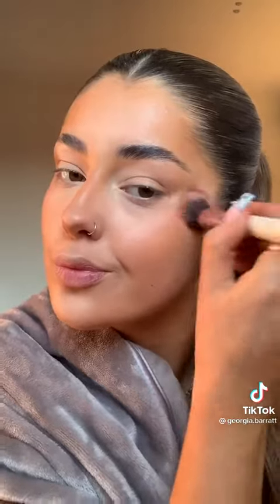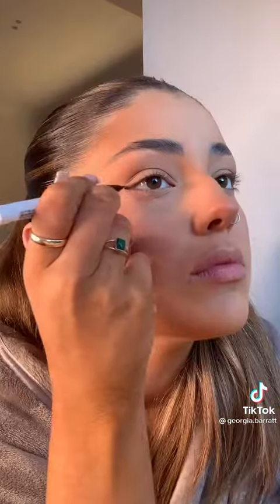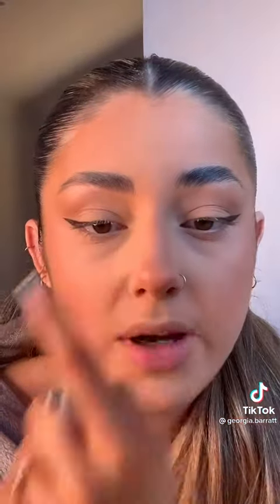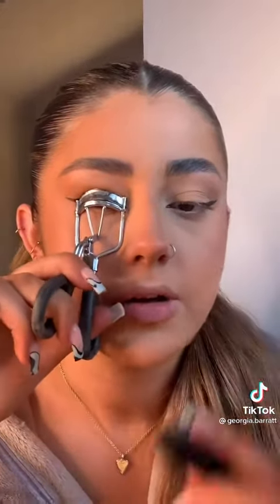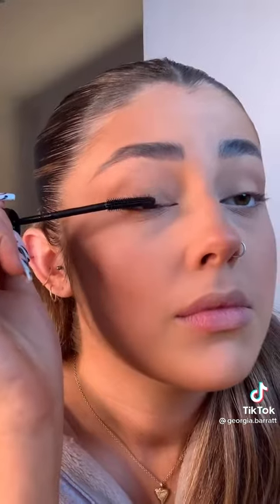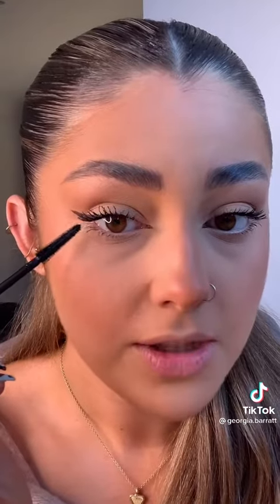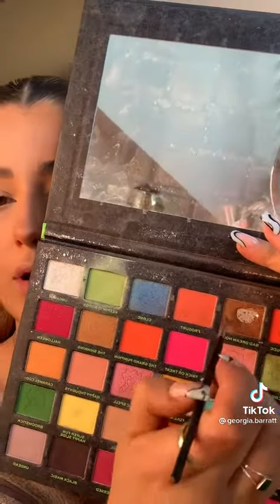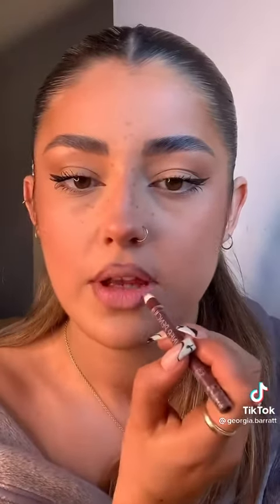Make up TikTok tutorial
I I am glad to everyone on my page / in my blog, thank you for having me